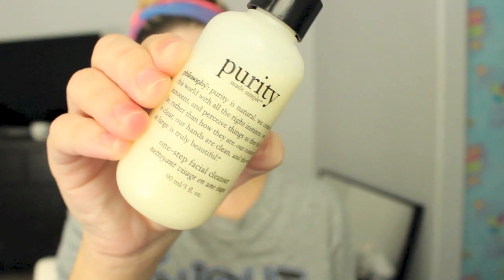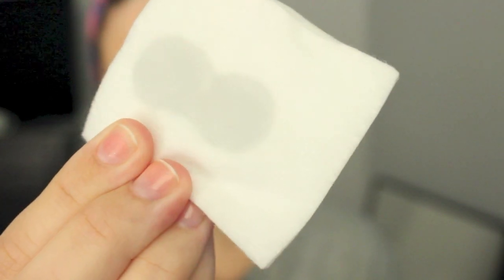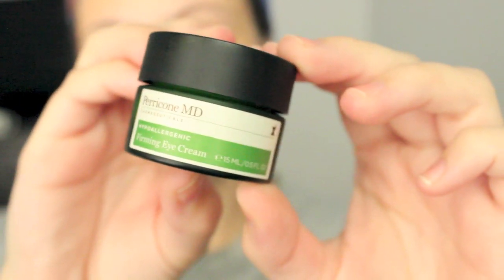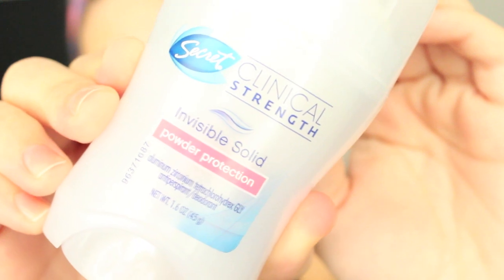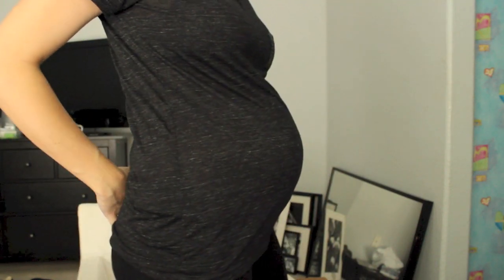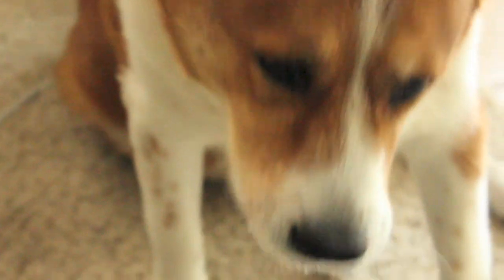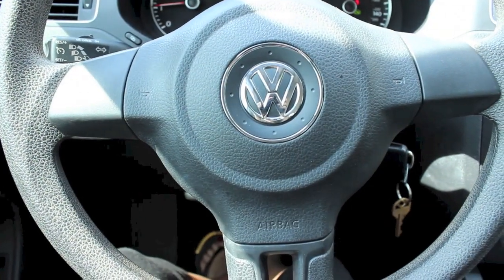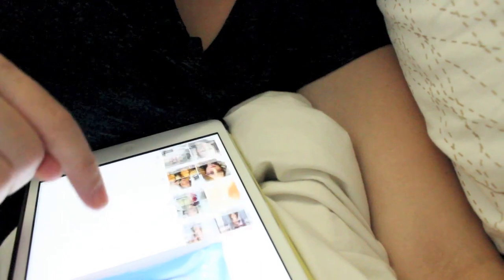Get Ready With Me | Lazy Day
My last video! Neutral Eyes &amp; Bold Lips

Hey! I hope you had a great week! :) It's Friday, let's all just take a moment and soak it in. I've never done a video like this but I  thought it would be fun. I get a lot of questions on what skincare I use, so I made sure to incorporate that. I'm so happy it's officially fall and I can't wait to start doing more fall inspired tutorials.
I went to the Makeup Show Dallas last weekend, I'll plan on filming a haul and that video will be up next! It was a great time, so I can't wait to share my experience. I hope you all have a fabulous weekend and be safe!

Skincare:
Purity Facial Cleanser

Perricone MD Hypoallergenic Firming Eye Cream